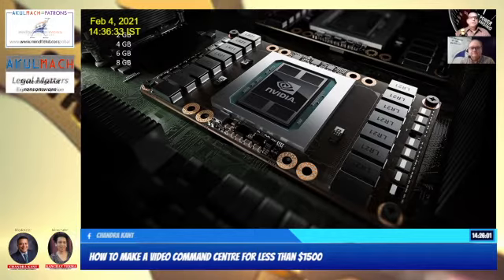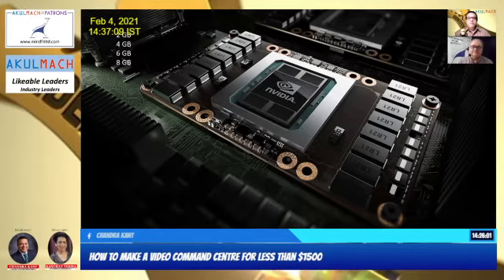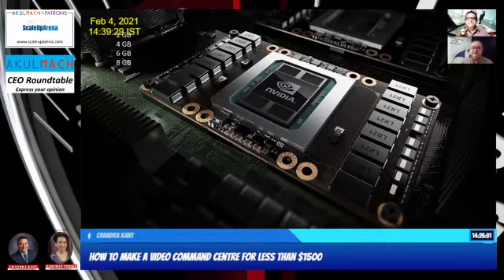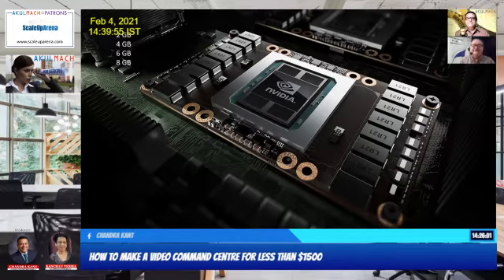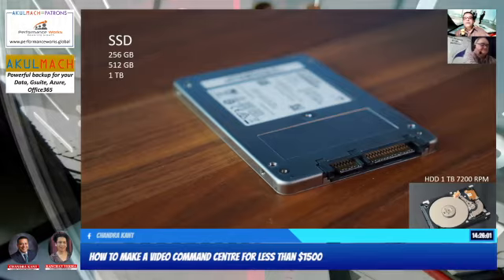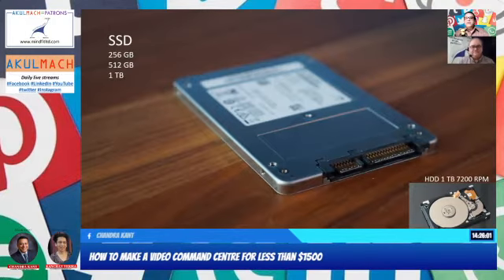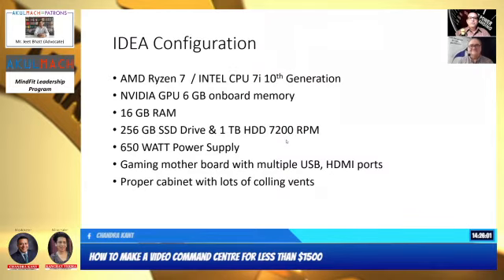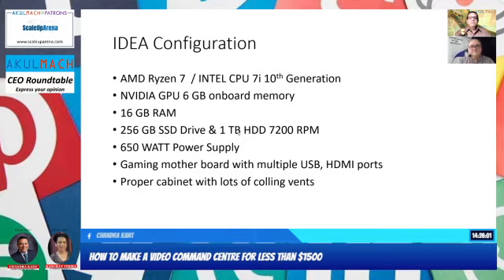Build your Video editing/Streaming PC for less than $1500 (Rs.100,000) ! Edits 4K, 6K Video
Whether you are shooting 4K, 6K, or raw video, this video editing computer build will be capable of editing your footage fast in Premiere Pro, Da Vinci Resolve, or basically any other video editing software. It's also great for photo editing, mixing music, gaming, and live streaming too!